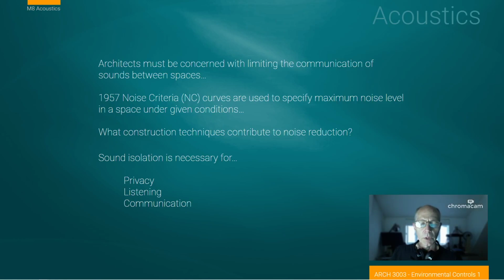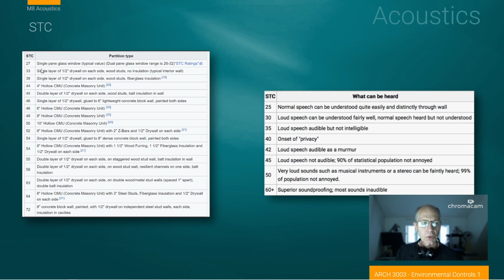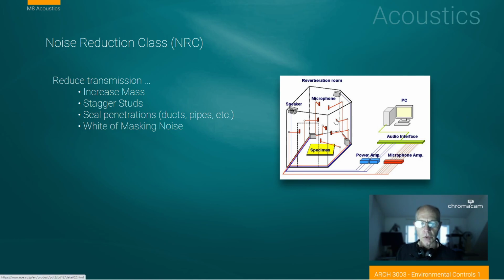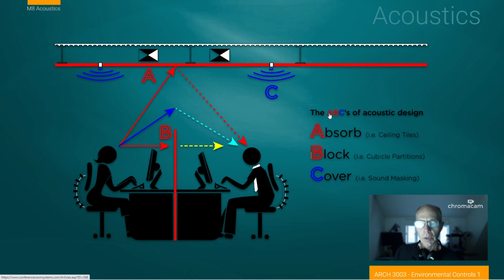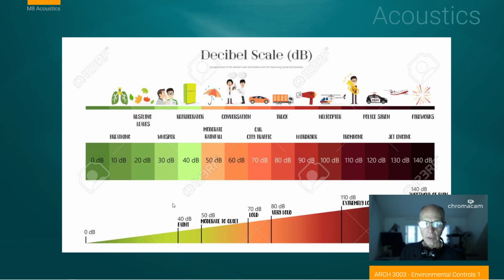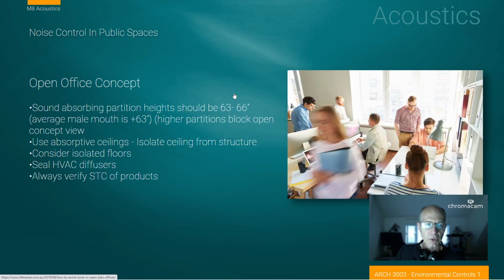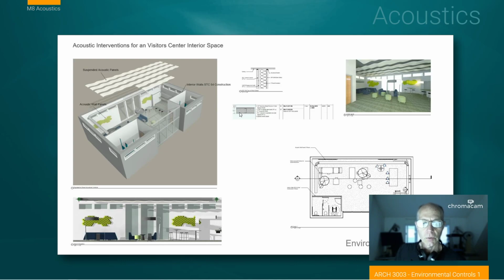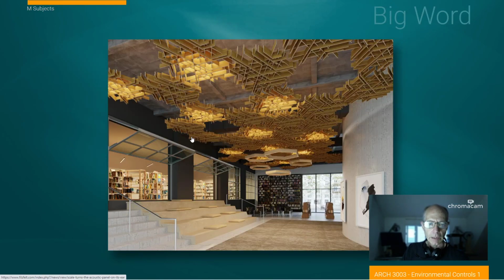ECM9 Lecture 3 Acoustic Control 13min